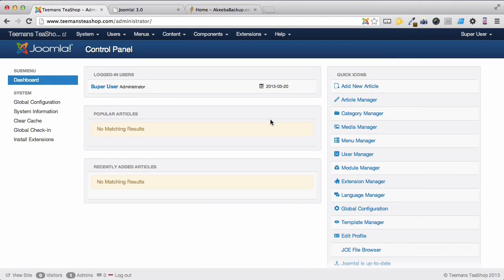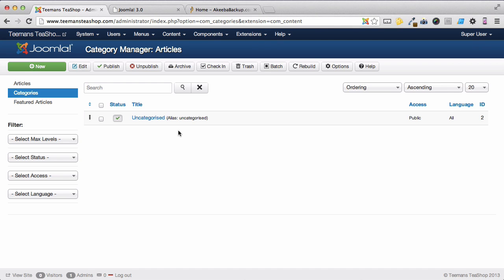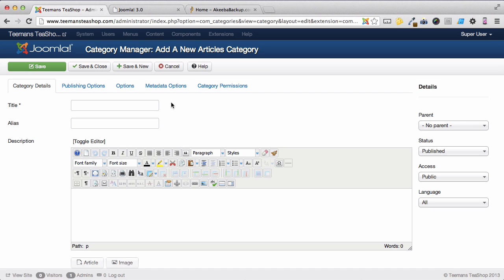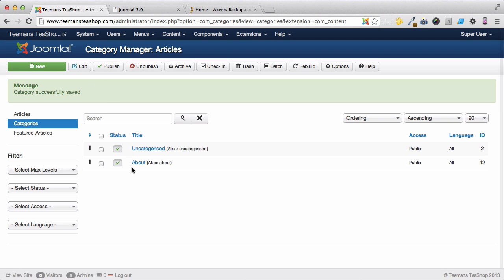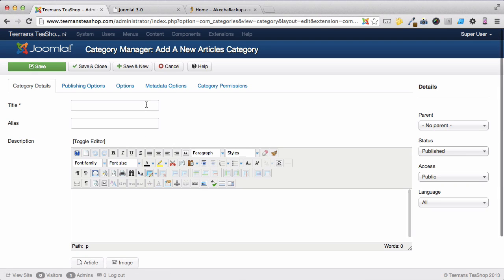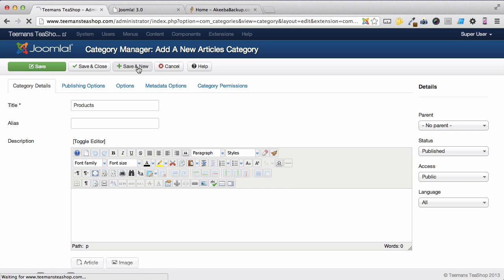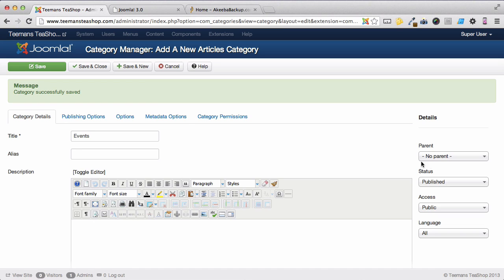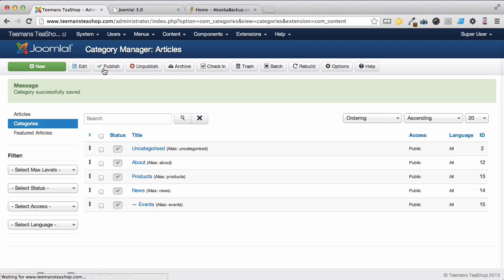4 1 Create Categories from SiteGround Web Hosting on Vimeo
4 1   Create Categories from SiteGround Web Hosting on Vimeo